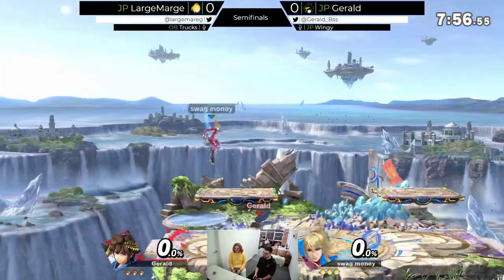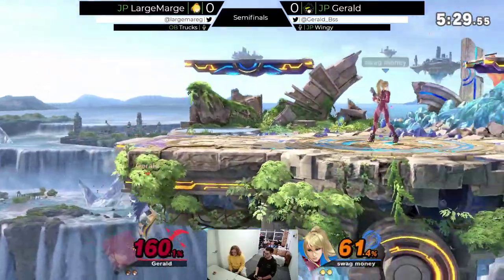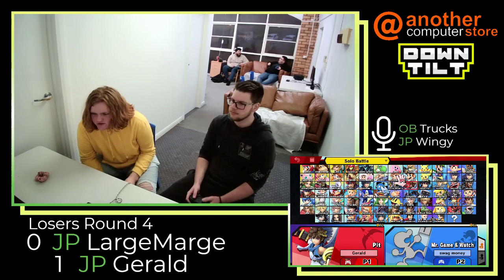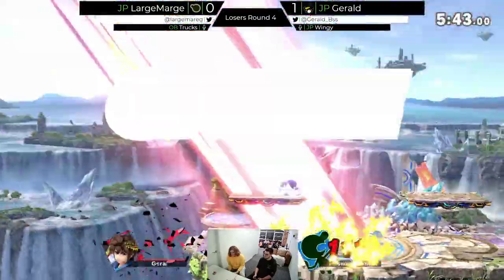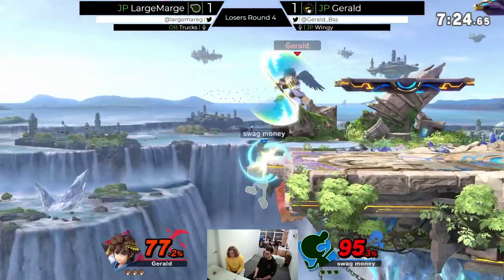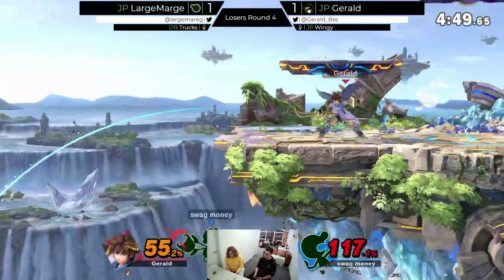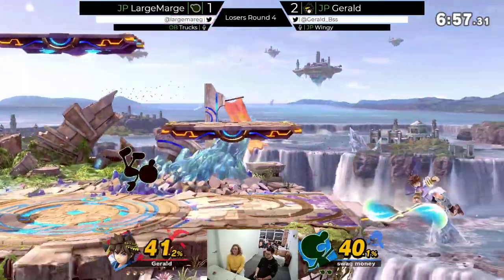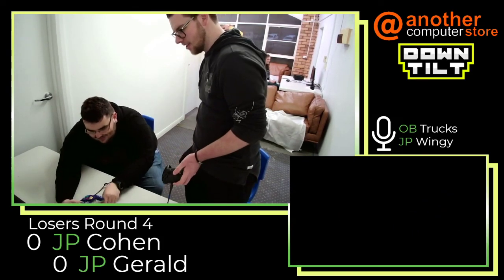Roadside Rumble #14 - JP | LargeMarge vs JP | Gerald L. Round 4